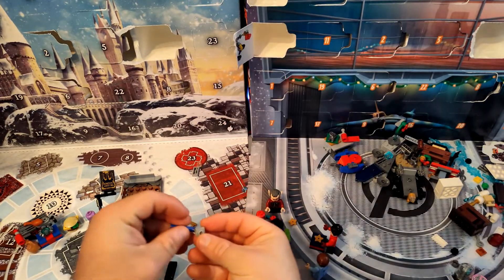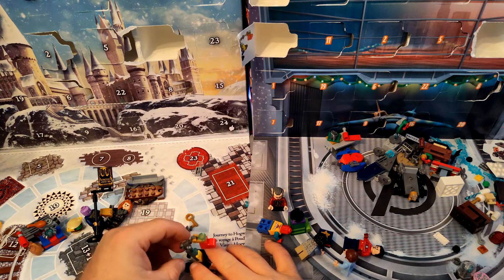I Don't Know If I Was Fully Wrong - Advent 2021 #14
Harry Potter 6 - Marvel 8